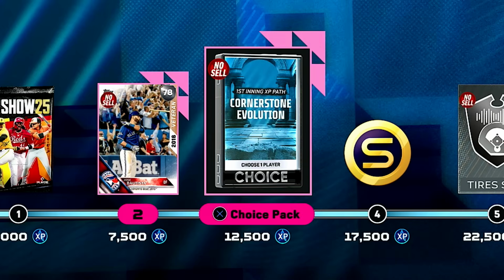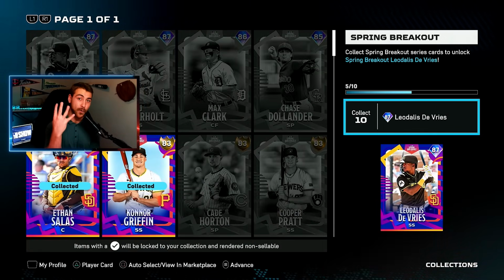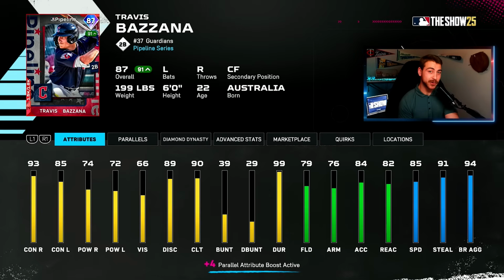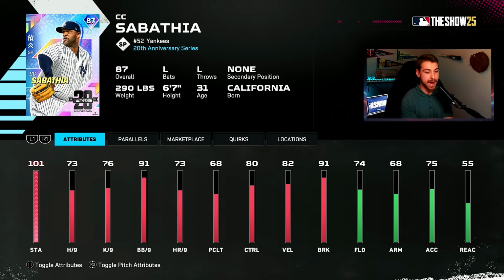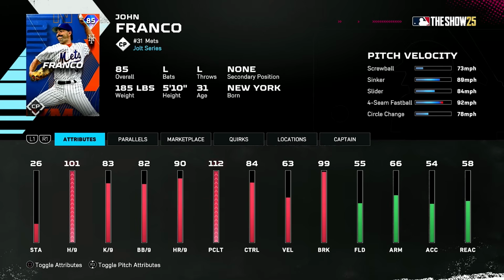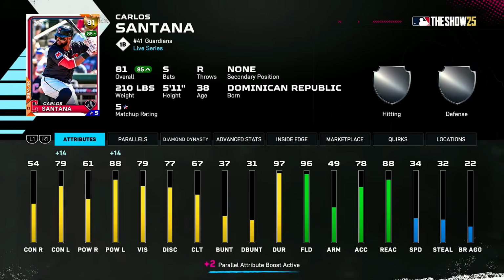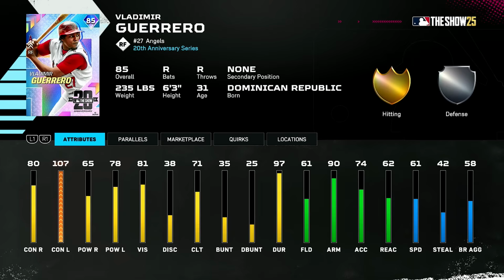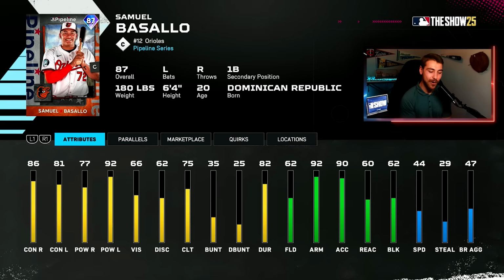Get THESE FREE Diamond & Budget Cards in MLB The Show 25!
The BEST Budget Cards and FREE Diamond Players in MLB The Show 25 for YOUR Diamond Dynasty teams! Get these cards FIRST by playing the NEW Programs in MLB 25 such as Pipeline and Spring Breakout!

Here is EVERYTHING you need to know about building your teams in MLB The Show 25!

for a $1,000 BONUS on first deposit!

MLB The Show is BACK and better than ever in MLB 25! This is the spot for all MLB The Show 24 gameplay, tips and tricks to get better at Diamond Dynasty and build the best team you can No Money Spent! Everything from making stubs to opening packs this is a baseball video game's spot heaven!